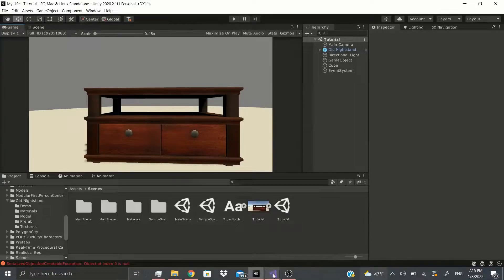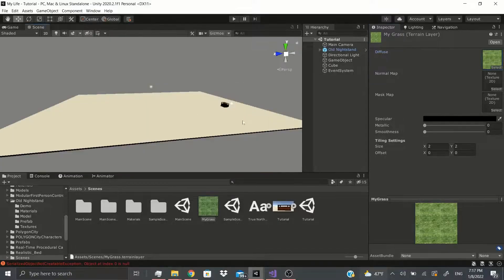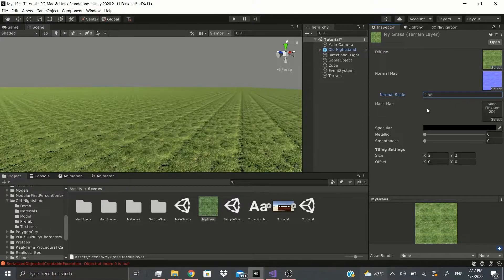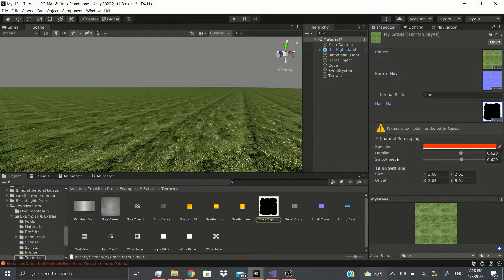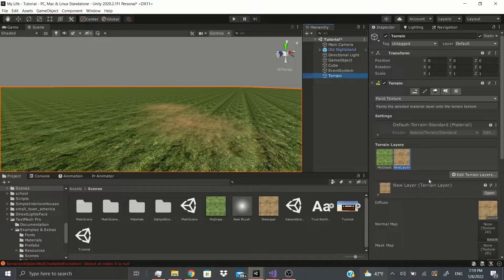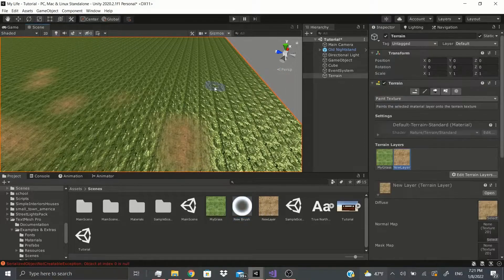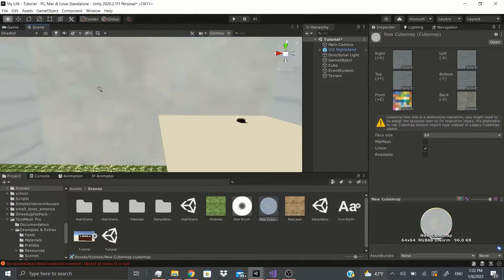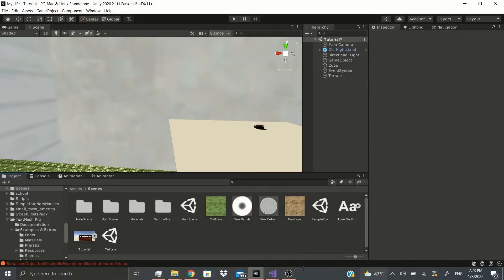Terrain Layers, Brushes, & Cube Maps Unity Tutorial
In this video, I will be talking about Unity's Terrain Layers how to make them and how to set them up on the terrain. I will also mention Unity's Terrain Brushes and how you can make your own brush, and finally, I will be talking about Unity's Cube Maps or a type of Skybox I will show you how to make them and set them up as well. If you are enjoying these videos or if you learned something new from this video I would appreciate it if you would hit the LIKE button also if you want to continue to see more videos like this do not forget to hit the SUBSCRIBE button also hit that bell icon to get notified as soon as I post a video.